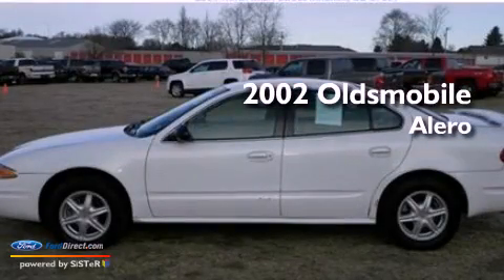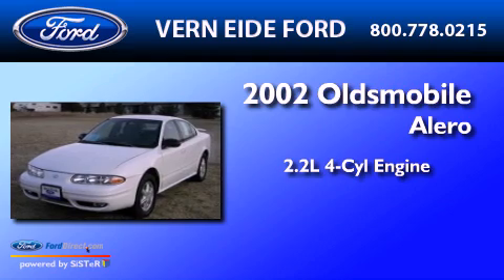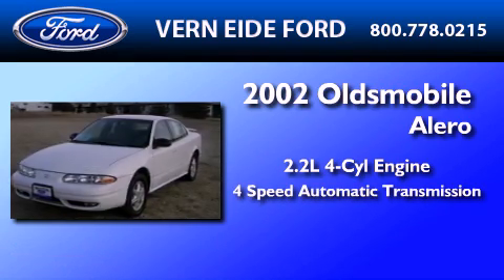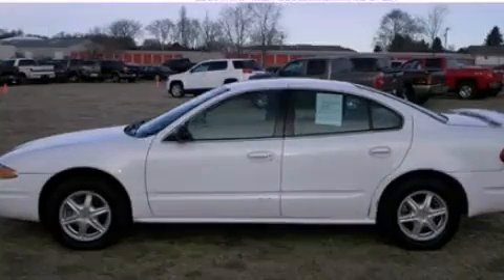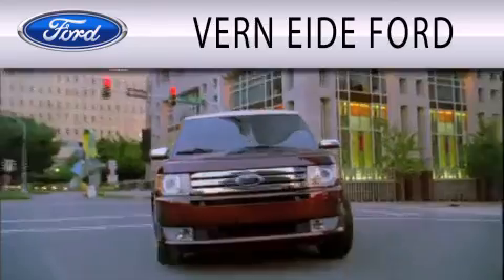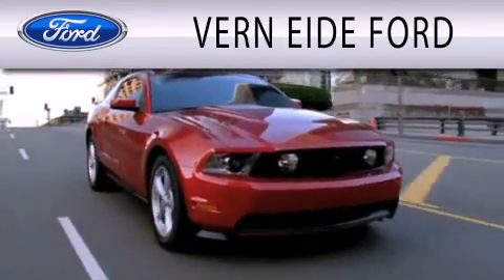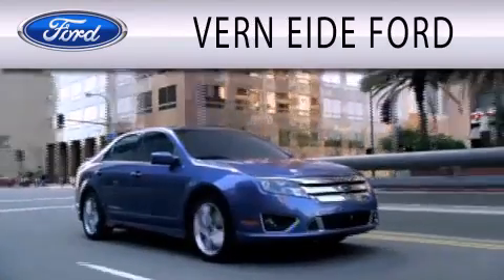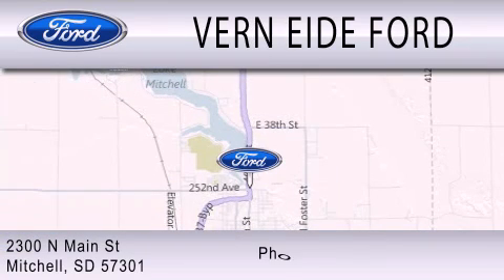2002 OLDSMOBILE ALERO Mitchell SD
We are proud to present this 2002 OLDSMOBILE ALERO .

 Year : 2002
 Make : OLDSMOBILE
 Model : ALERO
 Engine : 2.2L I4 16V MPFI DOHC
 Trans . : 4-SPEED AUTOMATIC
 Exterior : WHITE
 Miles : 106,931

 Stock : F2455B